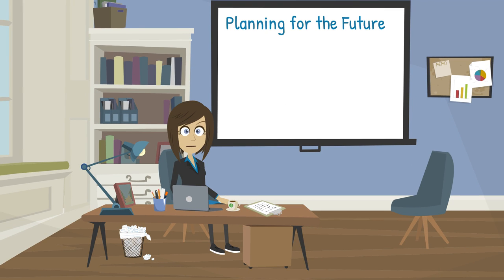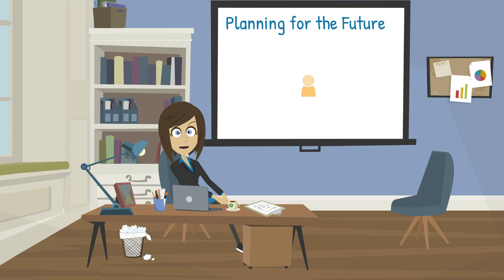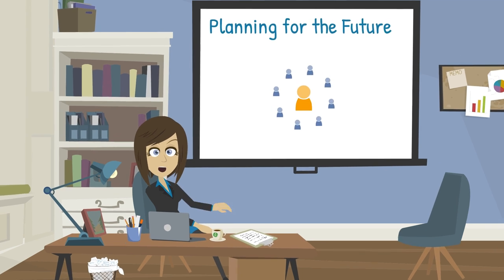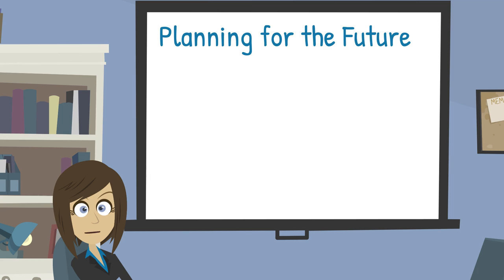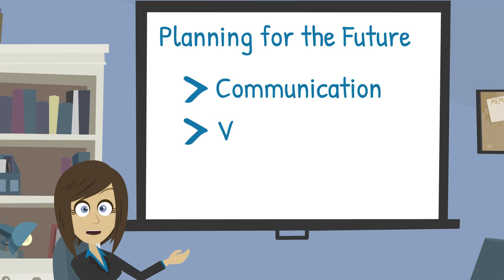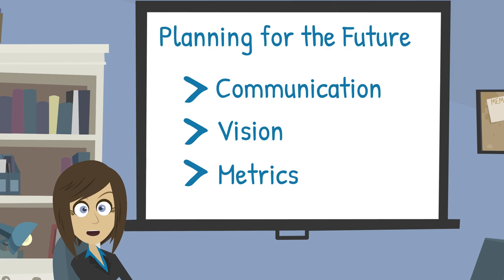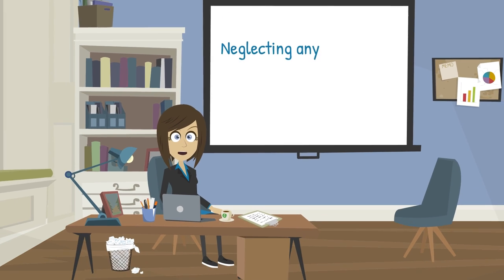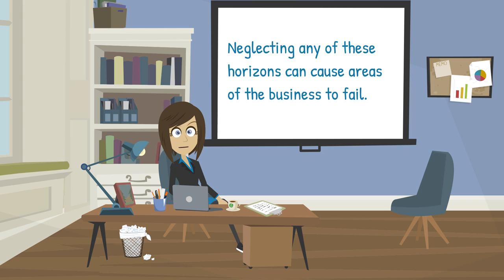Future proofing 3 horizons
As part of our TeachingTuesday series Qube are sharing training videos taken from our lifelong learning Qube Vision CPD courses. The pandemic has seen many changes in how we learn and skills that need to be developed. This video is part of our leadership and management courses.

These courses are designed to designed to support managers with their day-to-day duties as well as managing changes, diverse teams and striving to provide outstanding leadership. These courses and programmes are versatile and is not only suitable for managers who deal with large teams and departments but also aspiring managers wanting to develop their career.

Planning and achieving the ‘business of the future’ is what every company wants to achieve, to ensure that they keep their profits up and their business sustainable. Therefore, it is going to be essential for you to ensure that communication, data compliance and metrics are transparent throughout the journey of work in the short, mid-term and future.

Copyright

Qube Vision would like to acknowledge the following licences are used throughout their videos: